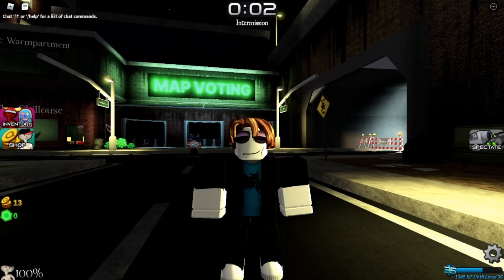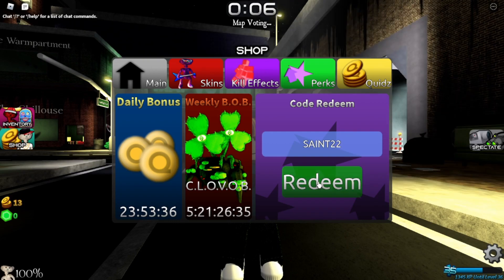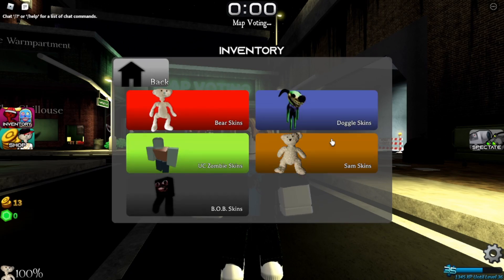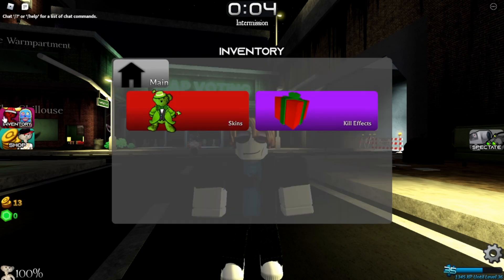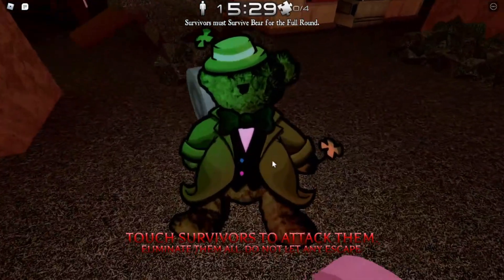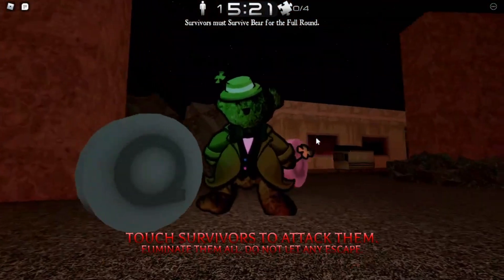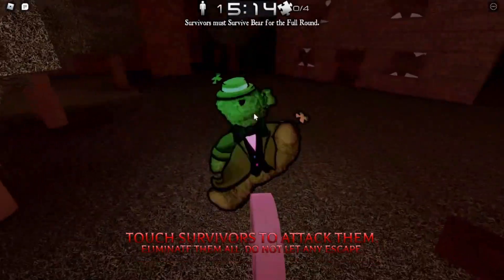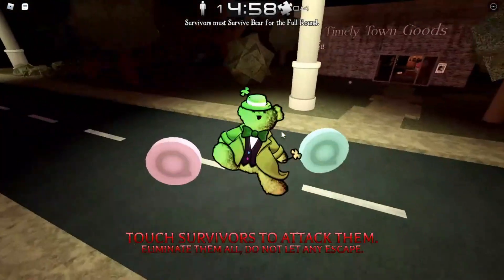BEAR* New St Patricks PROMO CODE